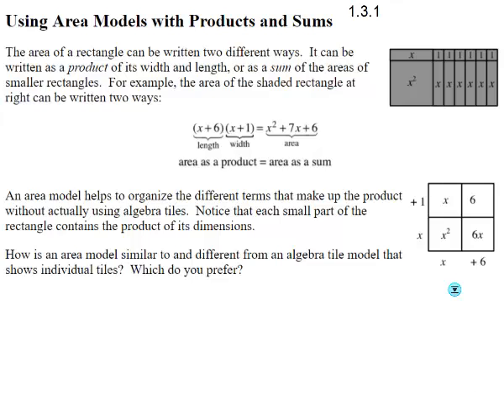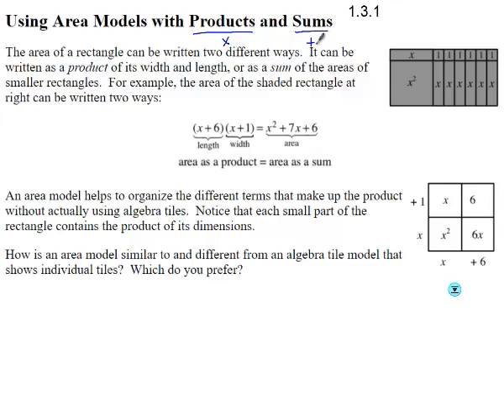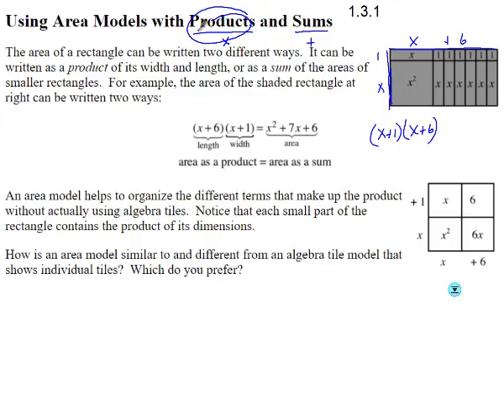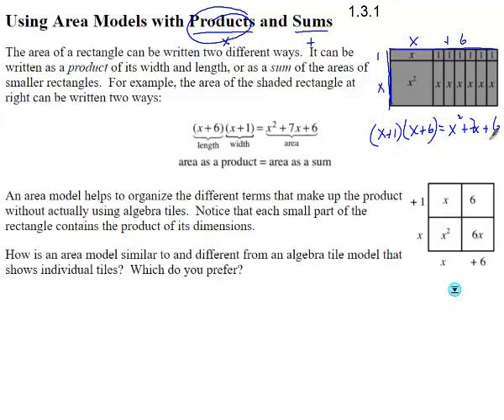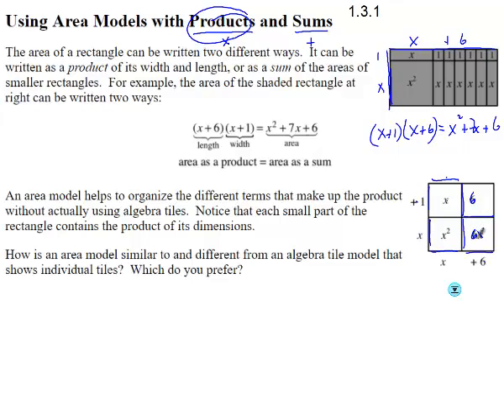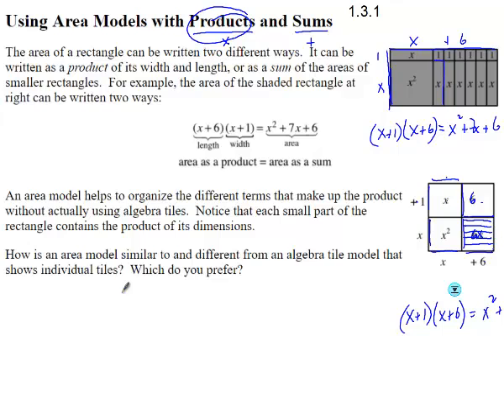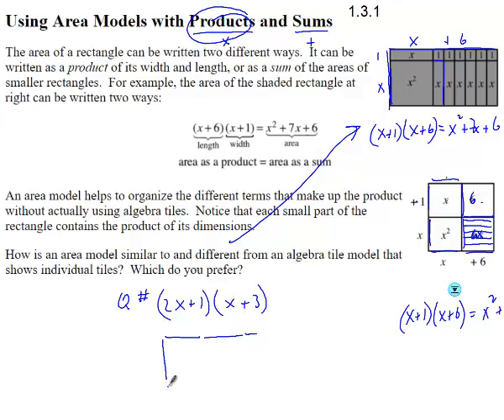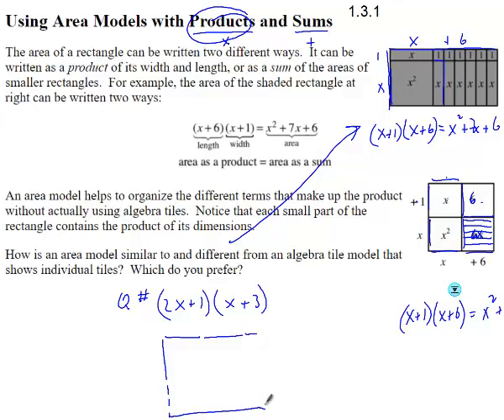video 1 3 1